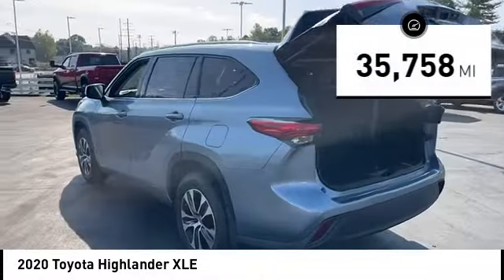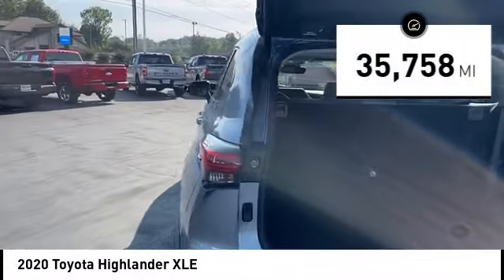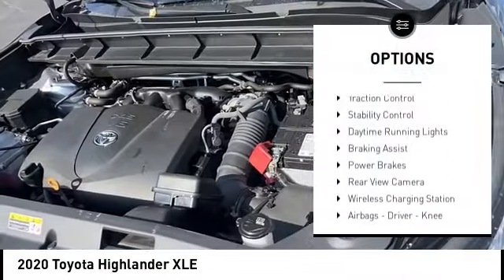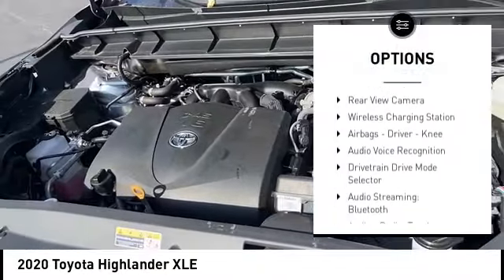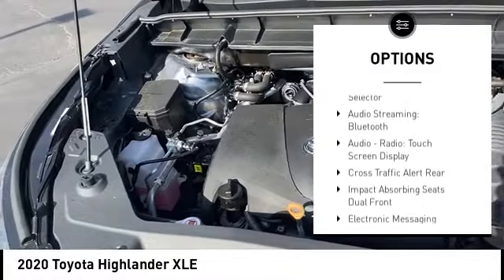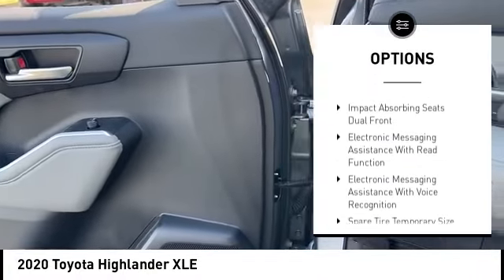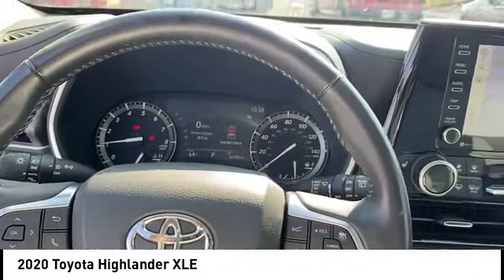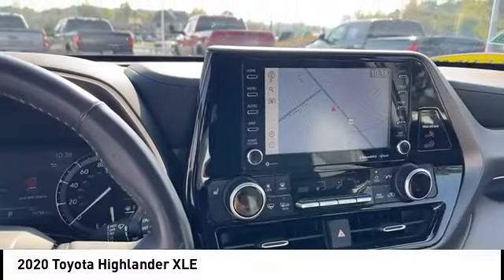2020 Toyota Highlander Hendersonville NC P12229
2020 Toyota Highlander XLE

1409 Spartanburg Hwy.